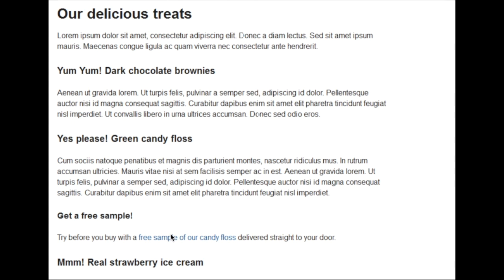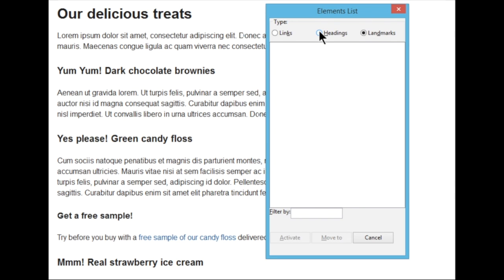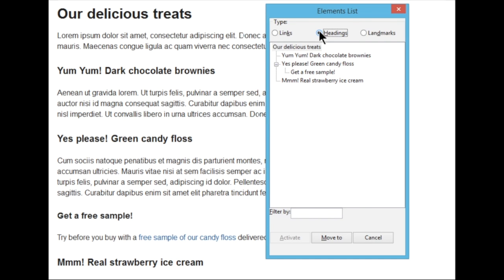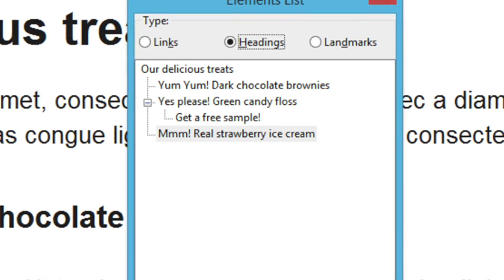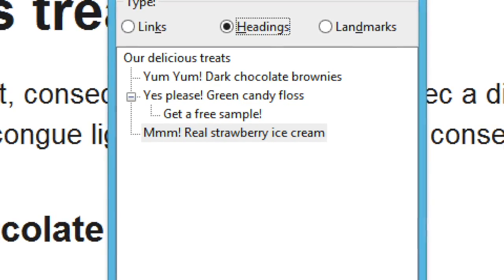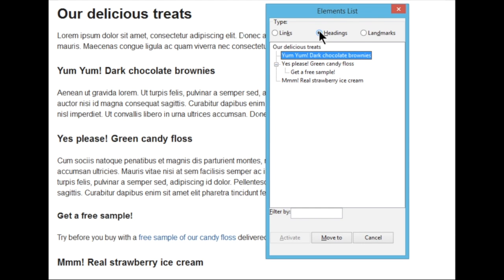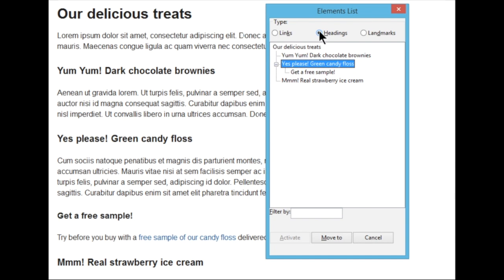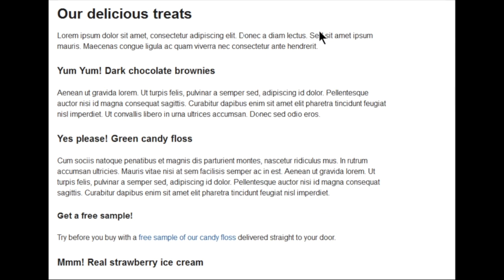The NVDA Heading Elements List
Exploring NVDA's elements list dialog to navigate between headings.